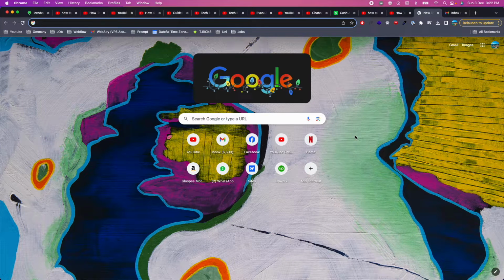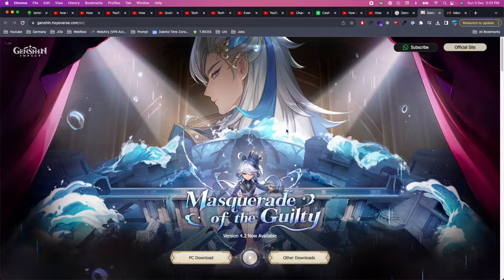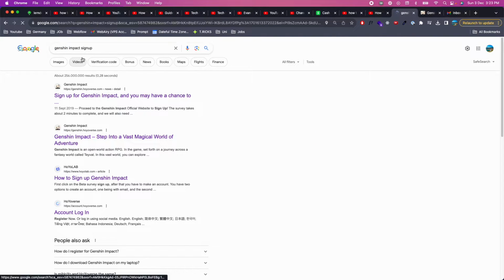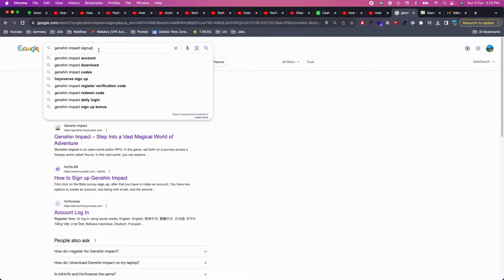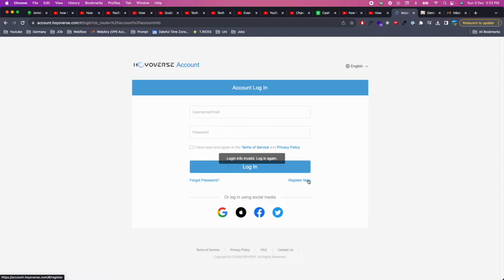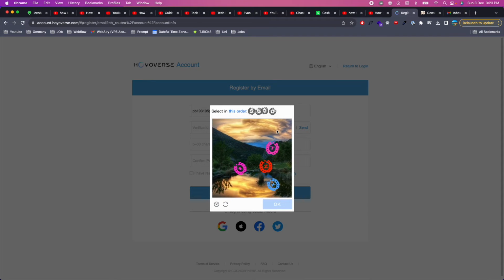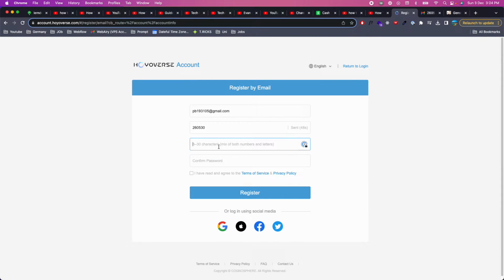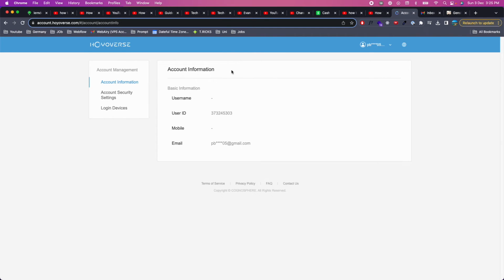How to Create Genshin Impact Account on PC (Quick & Simple)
Learn How to Create Genshin Impact Account on PC, simply follow this video.

0:00 Intro
05 How to Create Genshin Impact Account on PC